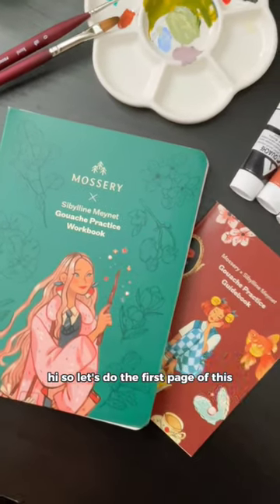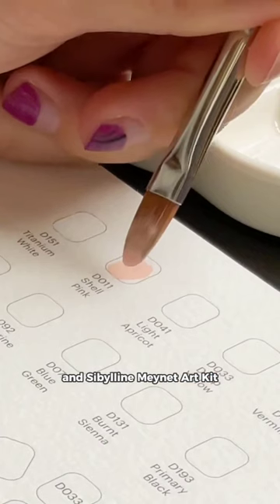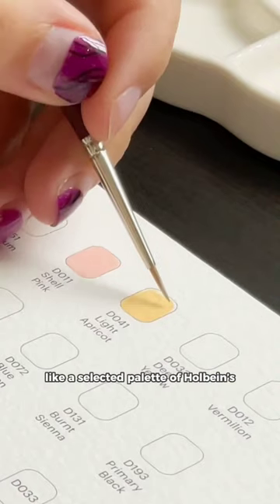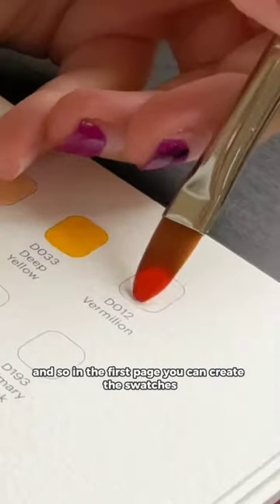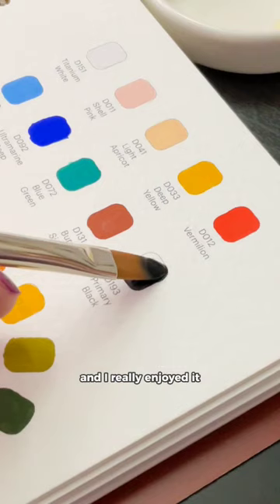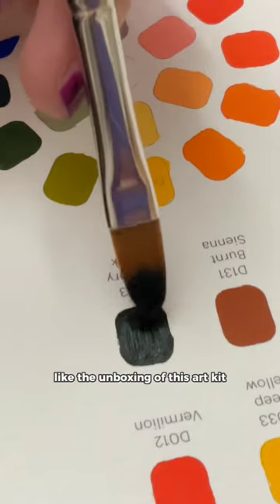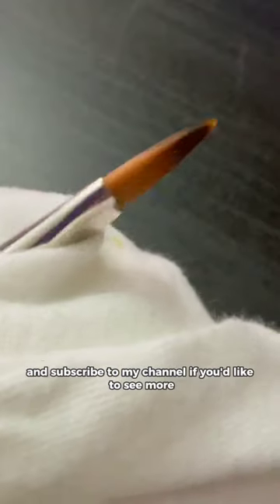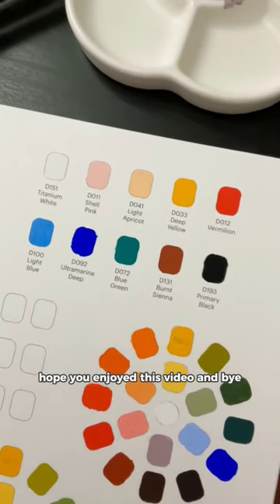Mossery x Sibylline Art Kit! 🎨 Let's paint some color swatches ~